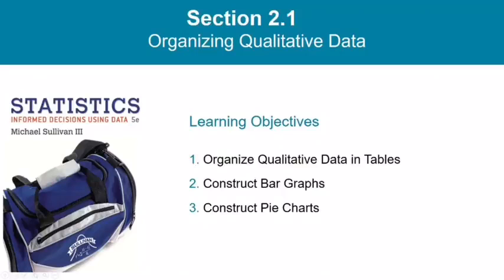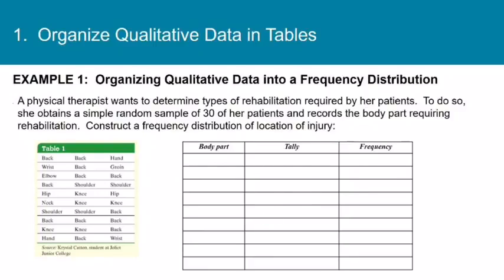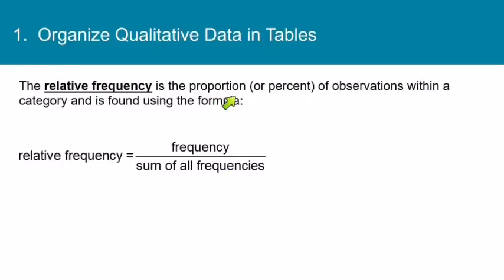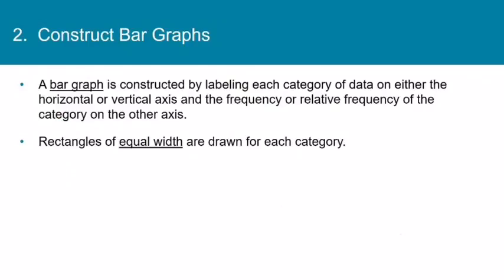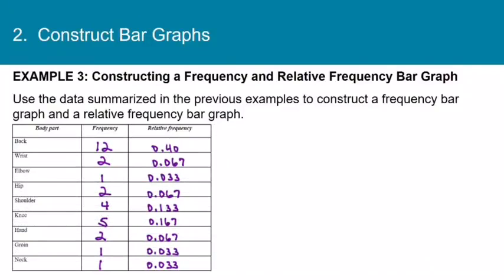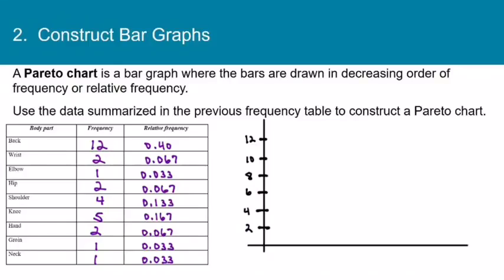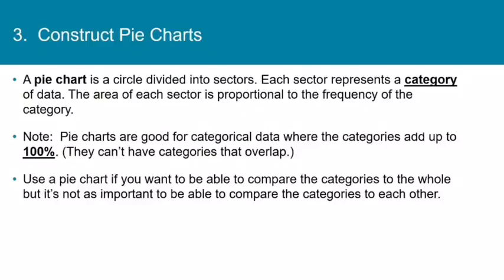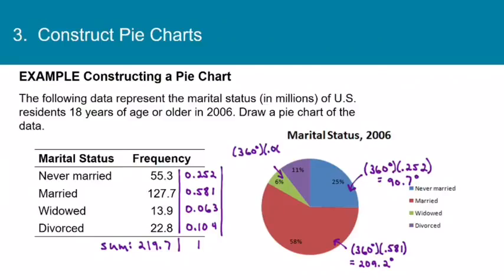Lec02 Part01: Section 2.1 Organizing Qualitative Data